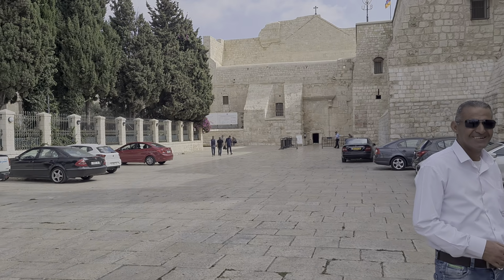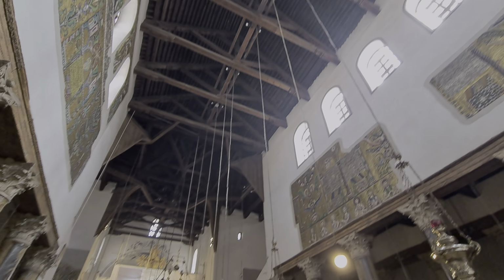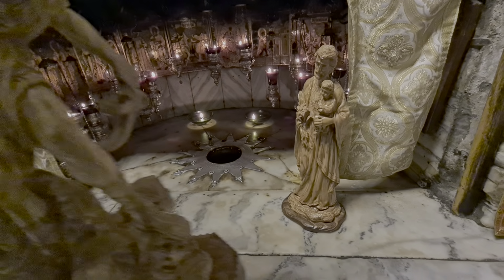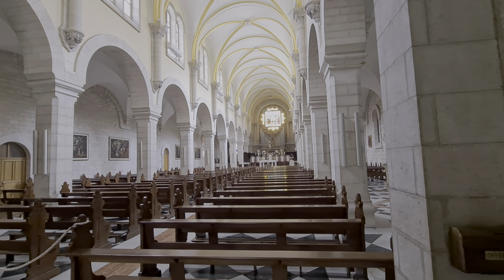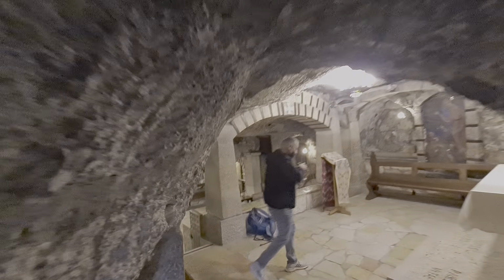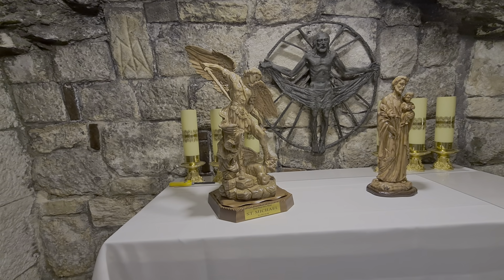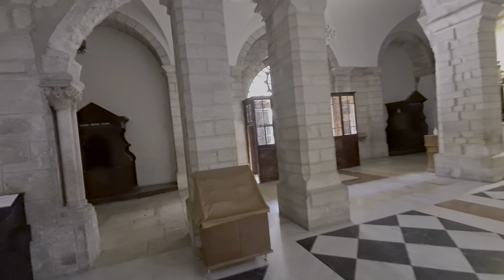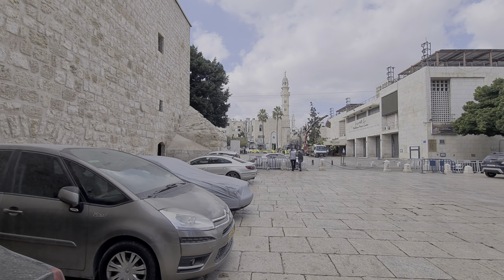So sad to see Jesus' birthplace so empty. Merry Christmas from the Church of the Nativity, Bethlehem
Information about the Church of the Nativity, Bethlehem itself will be provided after this announcement (Betty, E.J, and James Anthony Arendt).

Unfortunately, I have not been able to work as a tour guide as from Feb 2020

Zahi Shaked

The Church of the Nativity is the most important landmark in Bethlehem and marks the site where the nativity took place. It was in Bethlehem just over 2,000 years ago that Mary gave birth to baby Jesus. Today Bethlehem is a thriving city in the Palestinian Authority West Bank approximately 10 km south of Jerusalem and the Nativity Church is the city’s top attraction. In 2012 the Bethlehem Church of the Nativity was added to UNESCO’s list of World Heritage Sites.

History of the Church of the Nativity
The Bible tells us that Mary and Joseph left their home in Nazareth and traveled to Bethlehem. The Romans had decided to carry out a census and people were required to travel to their ancestral family home to register. As Joseph was from the House of David and Bethlehem was David’s city the couple had no choice but to make the long journey despite Mary being pregnant.

During Jesus’ lifetime, it was common for homes to be built close to a cave they could use to house their animals. When Mary and Joseph arrived in Bethlehem and found no room available in the inn they were offered to spend the night in the adjacent cave with the animals. With no other options, and Mary about to give birth, they settled down in the manger. Less than a century after Jesus’ death Christians had identified the site of his birth as a cave in Bethlehem.

In the 4th century, the first Christian Roman Emperor Constantine and his mother Helena commissioned the construction of a church to be built around the sacred cave of the nativity. The church was dedicated in 339 AD. In the 6th century, the church suffered fire damage and Emperor Justinian replaced the church with a larger, more ornate one. In 614 the Persians invaded the Holy Land and destroyed most of the churches. Luckily the Nativity Church was spared thanks to a mural in the church depicting the Three Wise Men (Three Magi) who were dressed in Persian apparel of Zoroastrian priests.

As you approach the church entrance you will pass by Manger Square and enter through the Door of Humility. This small and low doorway was designed so that looters could not get their carts into the church. It also means that all those that enter need to bow down as they cross the threshold. The stunning interior has walls covered in gold-hued mosaic. Space is divided into five aisles by 44 painted columns.

A section of the mosaic floor from the original 4th-century church can still be seen through an opening in the flagstones. Sanctuary lamps add a wonderful atmosphere to the church and an open ceiling shows the exposed wooden rafters. In the south aisle stands an octagonal baptismal font from the Justinian 6th century church. The font would have once stood near the high altar.

The Roman Catholic Chapel of the Manger has retained parts of the 12th-century capitals and mosaics. The main point of interest within the church is the Grotto of the Nativity. The cave is reached by descending a small flight of steps where the site of Jesus' birth is enshrined. The exact point where he was born is marked by a beautiful silver star on the marble floor. Hanging above this holy site are 15 sanctuary lamps.